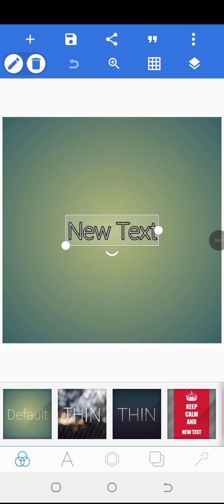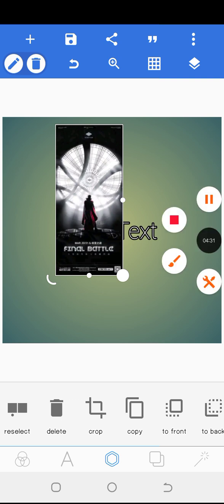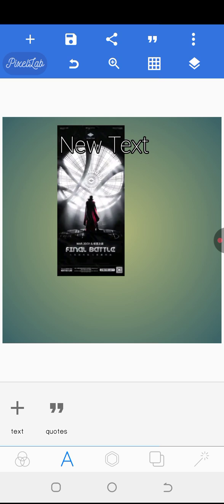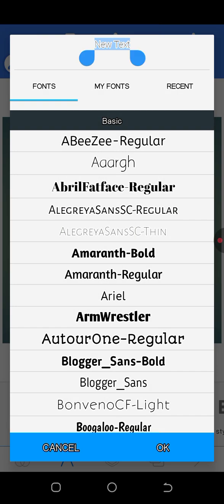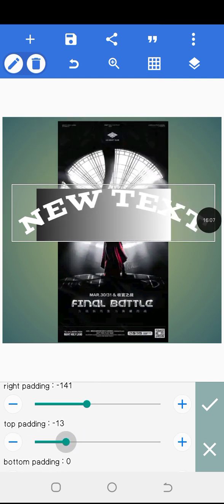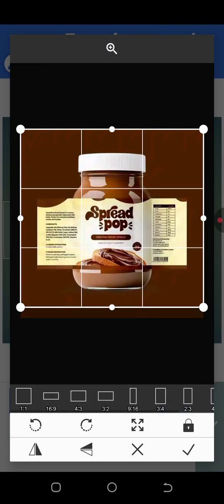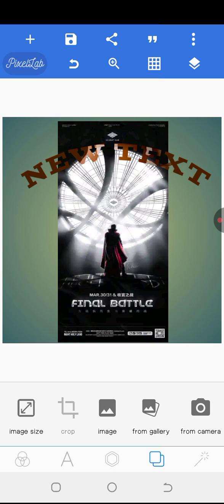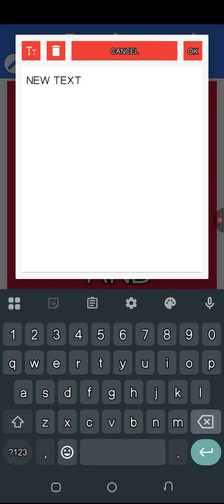PIXELLAB: NAVIGATE LIKE A PRO 😏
This video will teach you how to navigate on PIXELLAB like a pro .

PIXELLAB is a mobile editing app that aids graphic designers that do not have the funds to get a laptop. This is a huge advantage for a lot of graphics designers because we can now Design like a pro using our smart phone.